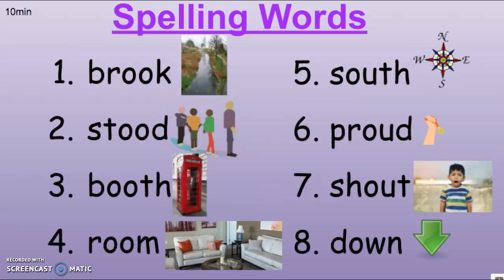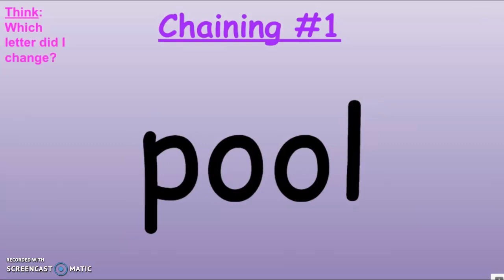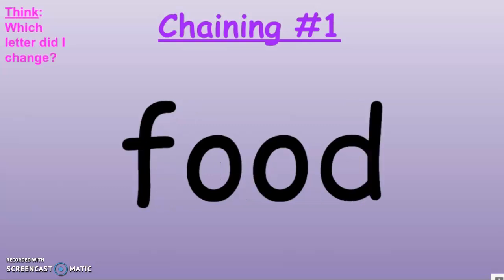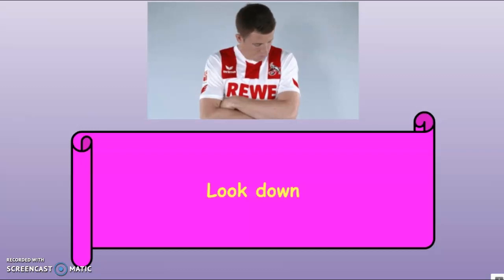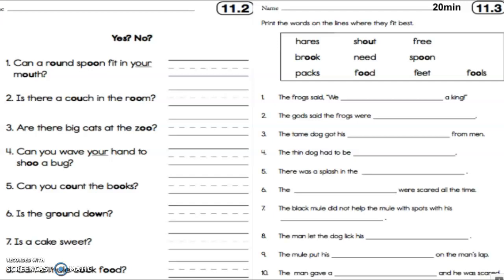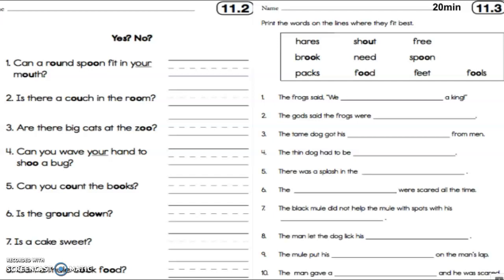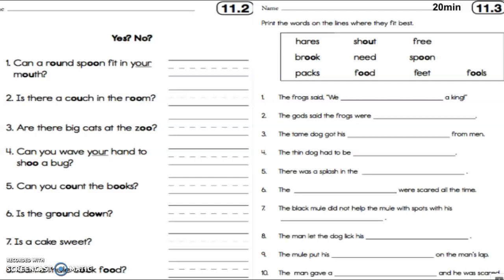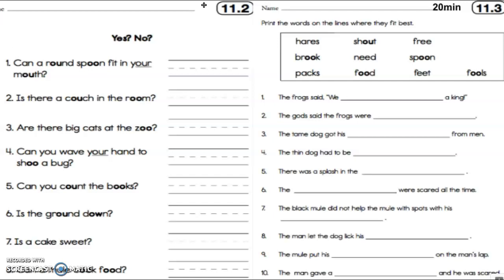First Grade Skills Unit 3 Lesson 11